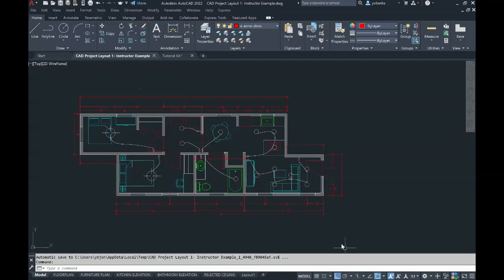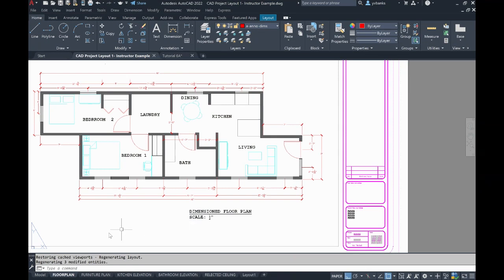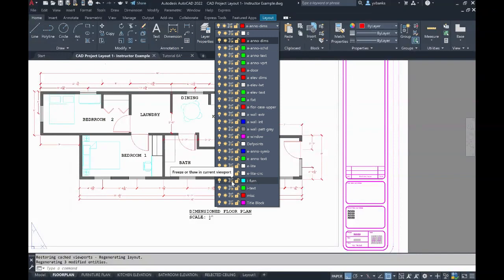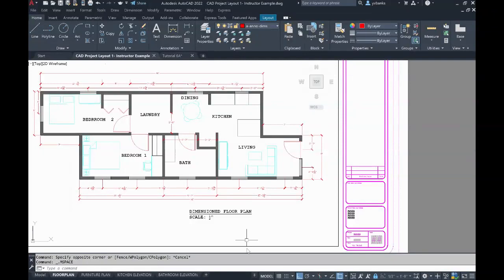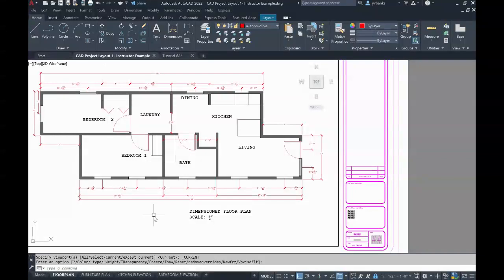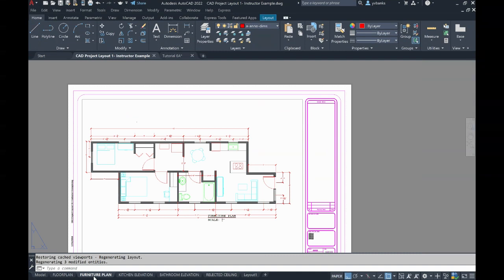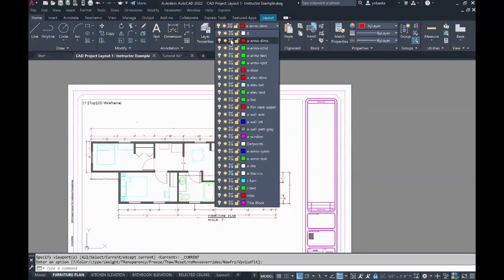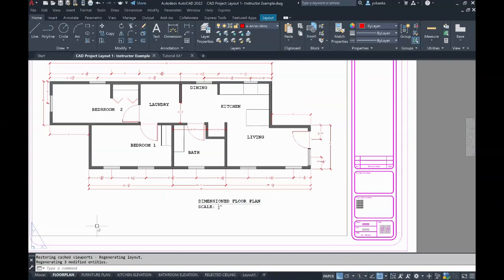Freezing Layers in the VIEWPORT ONLY! | AutoCAD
This video tutorial demonstrates how to freeze (turn On/Off) layers in any selected viewport. When a layer(s) are frozen in the viewport only, they still remain unfrozen (Thawed) in the Model Space.